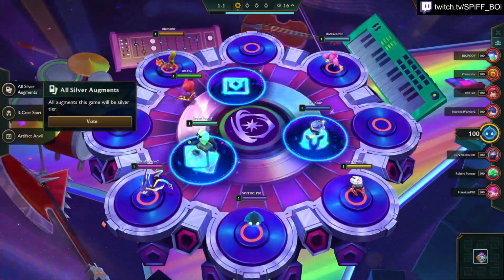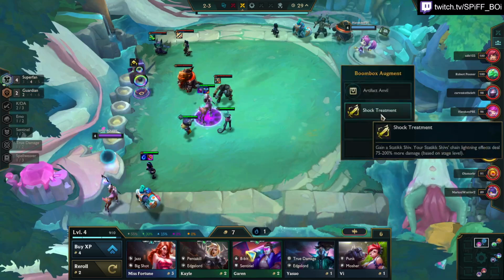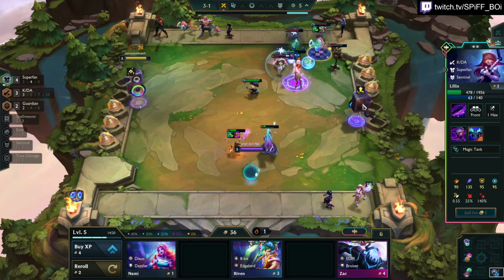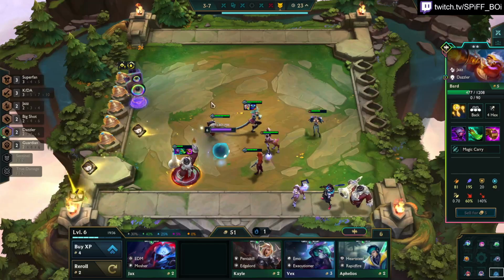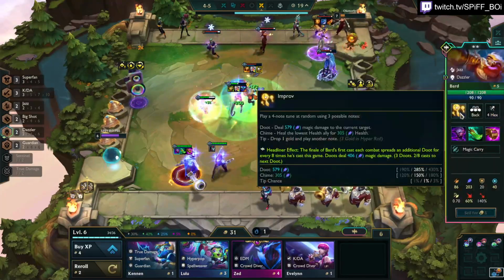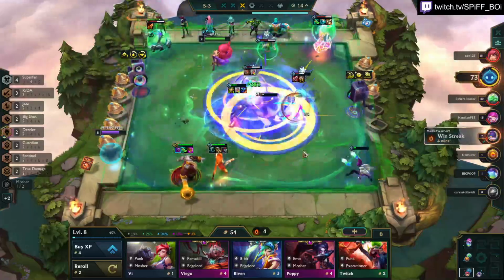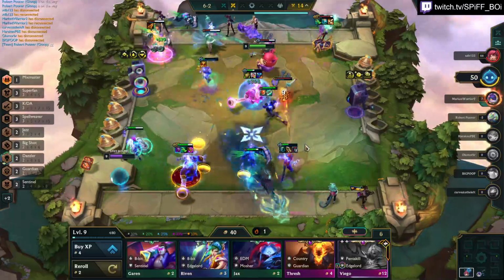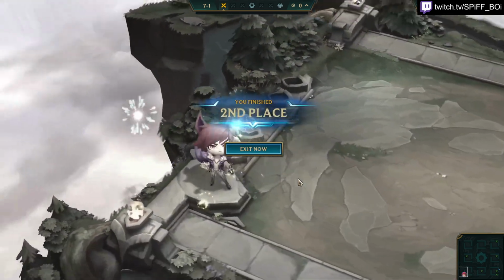I hard the PERFECT Bard setup and then got him as a headliner... the synergies were insane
TFT Set 10 gameplay on from my stream! PBE

TFT Set 10 Remix Rumble adds a whole new musical flair to Teamfight Tactics! Play some chiptunes with 8-Bit Corki, Garen, Riven, and Caitlyn, or summon the Country Dreadsteed with Tahm Kench, Katarina, Samia, Urgot, and Thresh! Get your groove on with Disco Nami, Taric, Gragas, Blitzcrank, and Twisted Fate, or sample your greatest hits with EDM Jax, Lux, Zac, and Zed! Get in your feels with the Emo Annie, Amumu, Vex, and Poppy, or pour your heart out with the Heatsteel K'Sante, Aphelios, Sett, Yone, Ezreal, and Kayn! Add a little Hyperpop flare with Lulu and Ziggs, or spice things up with some freeform Jazz from Bard, Miss Fortune, and Lucian. The big bands are back together with Evelynn, Lillia, Kai'sa, Seraphine, Neeko, Ahri, and Akali from K/DA, Olaf, Gnar, Kayle, Mordekaiser, Karthus, Viego, and Yorick from Pentakill, and Kennen, Yasuo, Senna, Ekko, Akali, and Qiyana from True Damage! Don't forget about the Punk band featuring Jinx, Vi, Pantheon, and Twitch. ILLBEATS from Illaoi give some solid rhythm, Maestro Jhin keeps everything just in time, and Mixmaster Sona makes it all flow together perfectly. Kayn is a Wildcard that keeps everything interesting. Don't think all of these band members aren't fighting though! The Big Shots Corki, Kai'sa, Miss Fortune, Ezreal, and Jhin unleash some massive attacks, while the Brawlers Olaf, Tahm Kench, Gragas, Sett, Zac, and Illaoi stack up some serious health. The Crowd Divers Evelynn, Katarina, Yone, Zed, and Qiyana leap onto the backline, meanwhile the Dazzlers Nami, Bard, Lux, Twisted Fate, and Ziggs shock the crowd long after the show is over! The Edgelords Yasuo, Kayle, Riven, Yone, Viego, and Kayn and the Rapidfire Jinx, Aphelios, Senna, Caitlyn, and Lucian love to ramp up attack speed while the Executioners Twitch, Samia, Vex, Akali, and Karthus finish the job. You have to keep your team safe with Guardian shields from Kennen, Taric, Pantheon, Amumu, Neeko, Thresh, and Yorick, or stack up resistances with Sentinels K'Sante, Lillia, Garen, Ekko, Mordekaiser, and Blitzcrank. Ramp up omivamp in the put with Moshers Vi, Gnar, Jax, Sett, Urgot, Poppy, and Yorick, or stack up AP with the Spellweavers Annie, Gragas, Seraphine, Ekko, Lulu, Ahri, and Sona. Don't forget to invite your Superfans Kennen, Lillia, Gnar, and Neeko to the show and catch the latest Breakout star Akali!